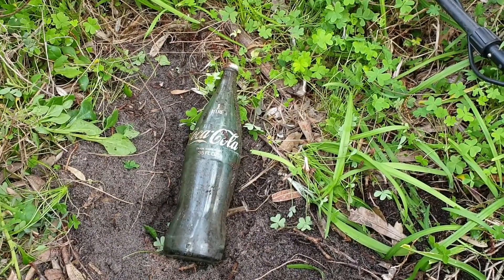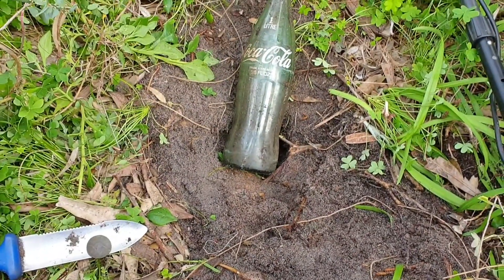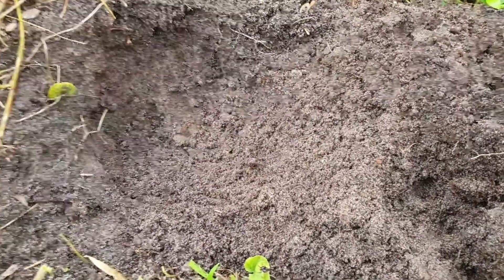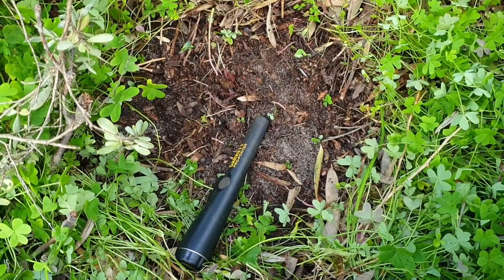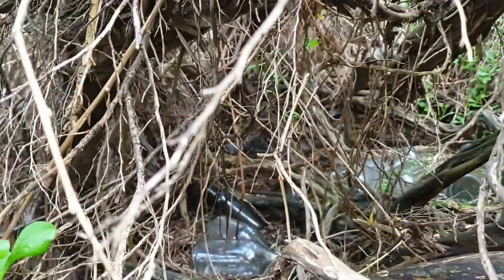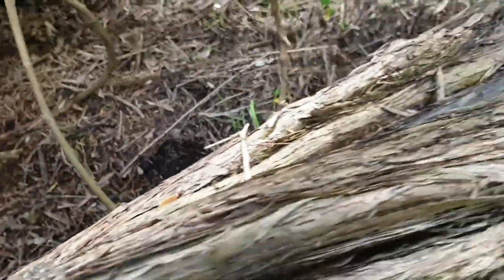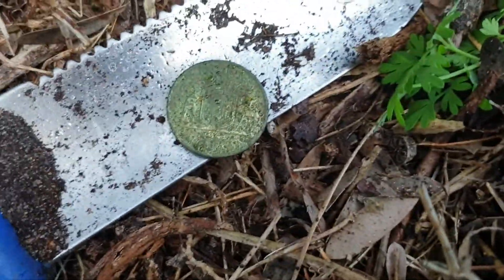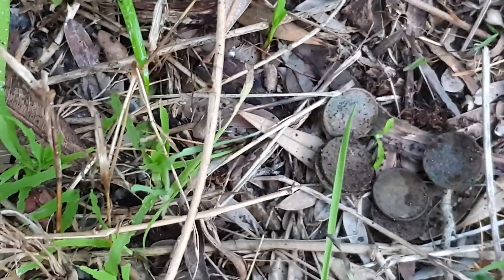OMG! 140 coins in one hole!